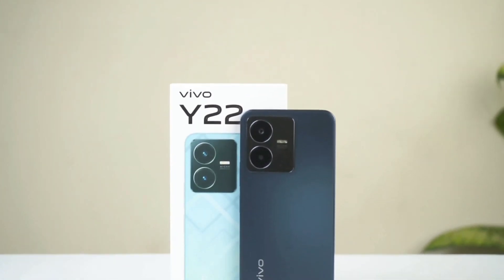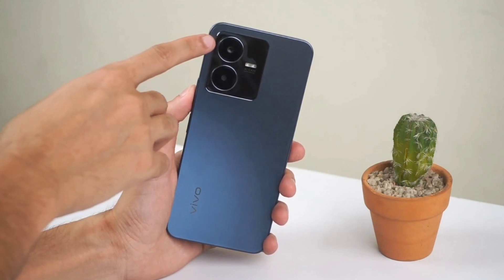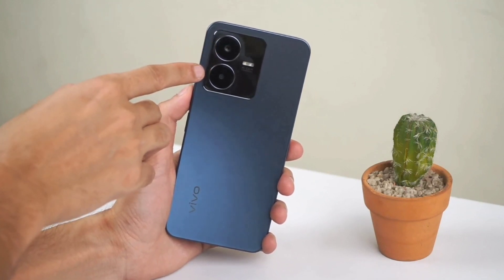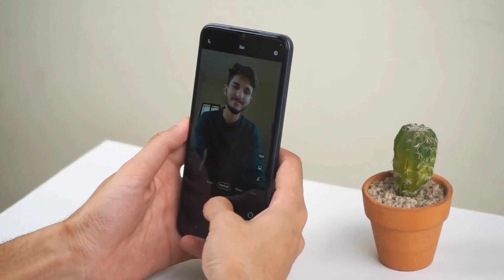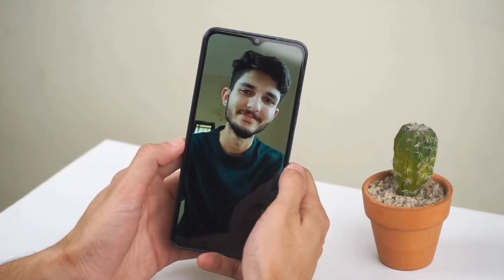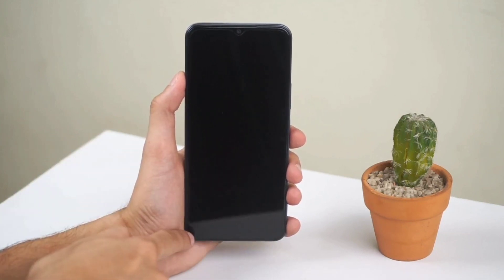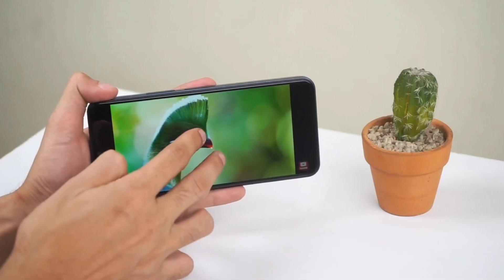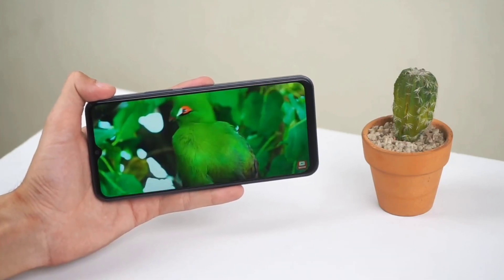Vivo Y22 Unboxing, First Look & Review